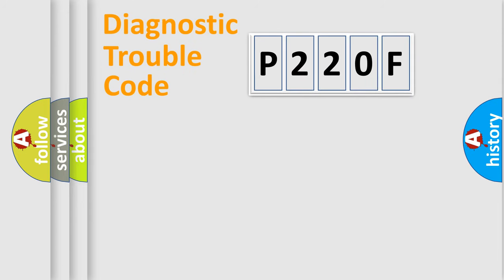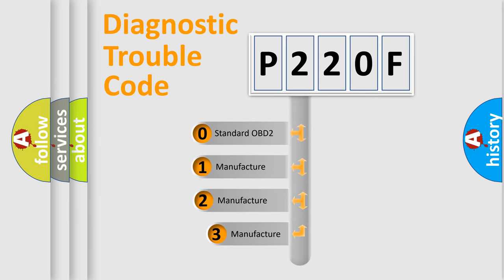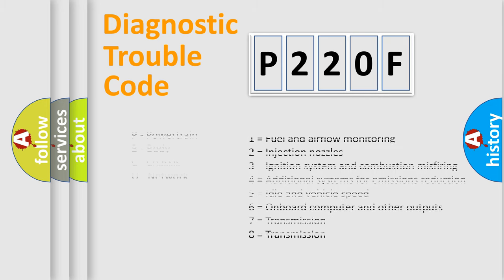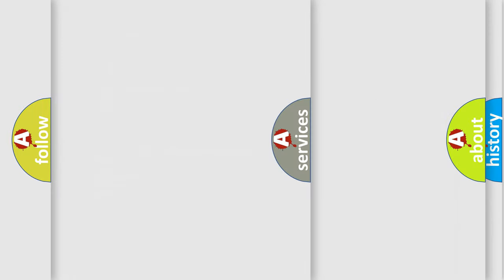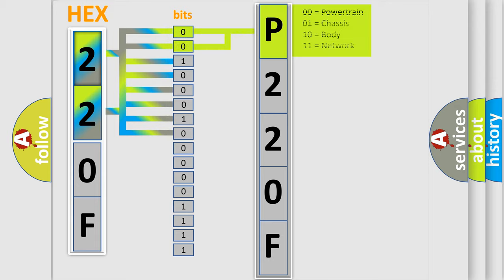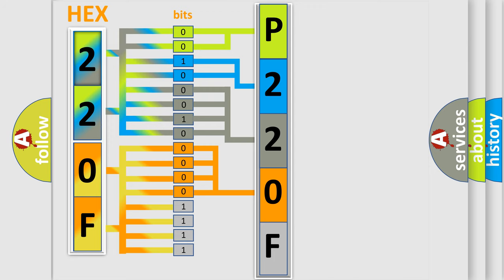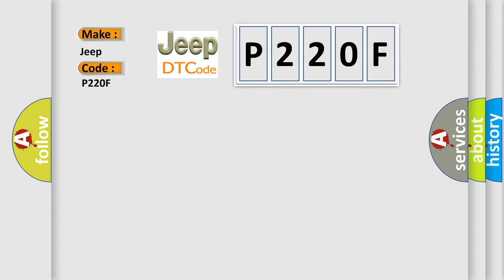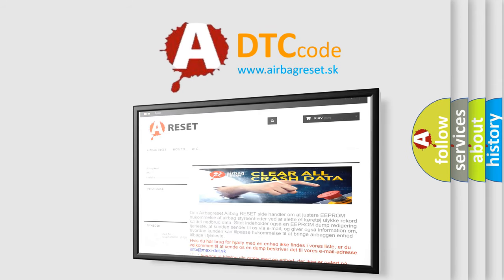DTC Jeep P220F Short Explanation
Contents:
0:21 Basic DTC analysis according to OBD2 protocol standard.
1:48 Insight into programming
2:58 A diagnostically understandable description of the Diagnostic Trouble Code
3:05 Basic error definition

Make
Jeep
Code
P220F
Definition
Lost Communication with ECM or PCM
Cause